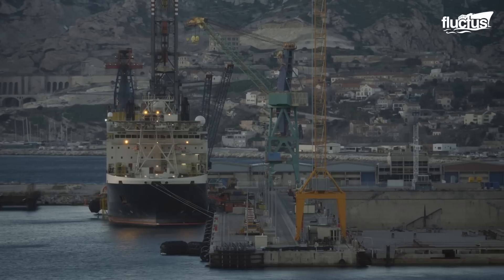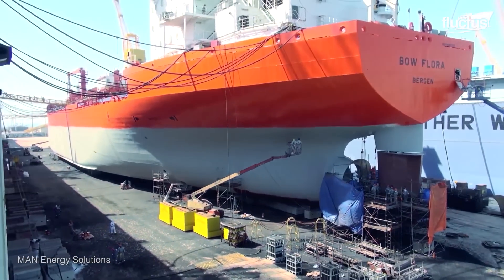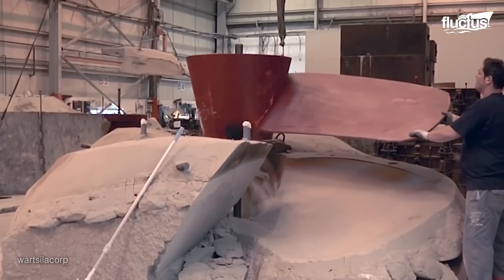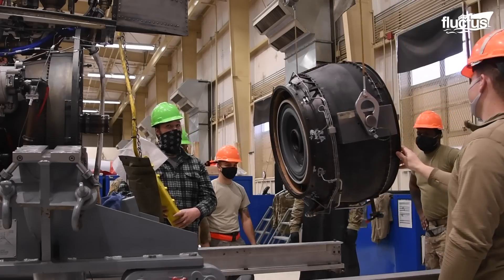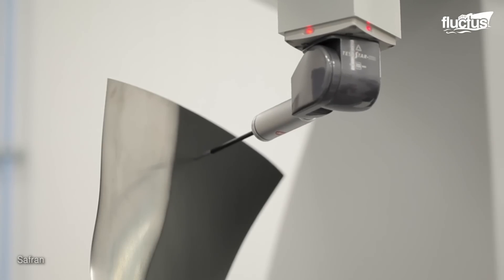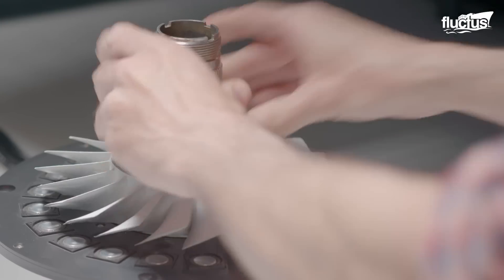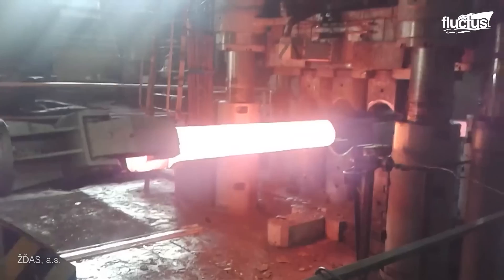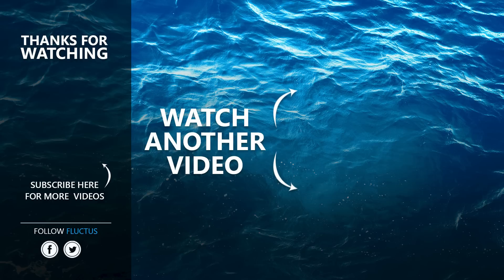How Gigantic Ship Propellers are Maintained in Shipyards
Welcome back to the Fluctus Channel for a feature on the functionality of propellers in maritime vessels and the measures taken to maintain them.